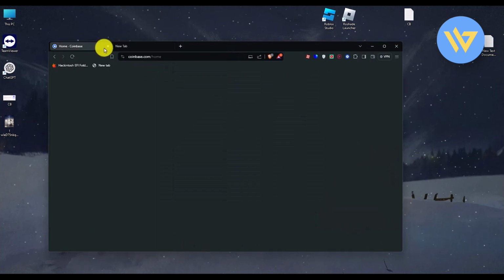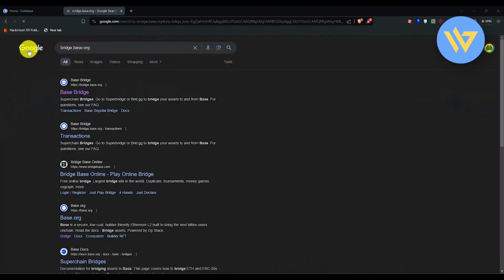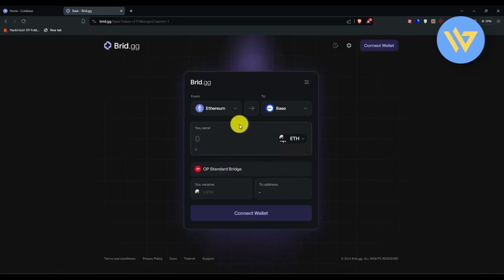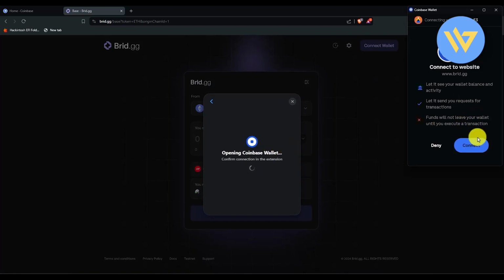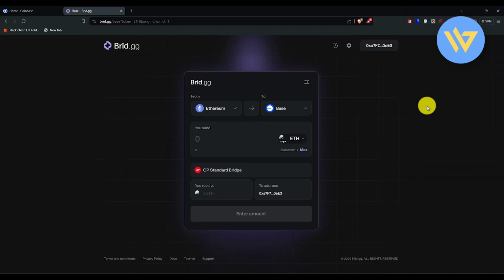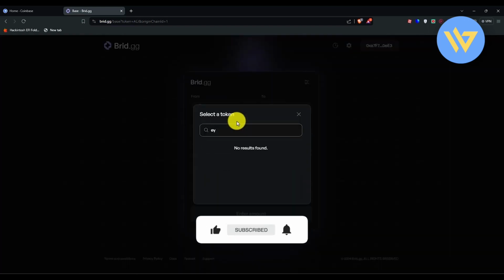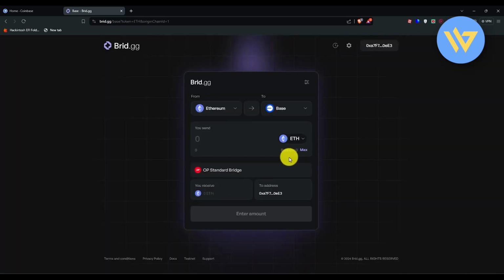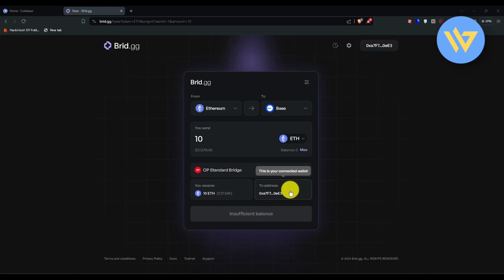How To Add Base to Coinbase Wallet | 2024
How To Add Base to Coinbase Wallet